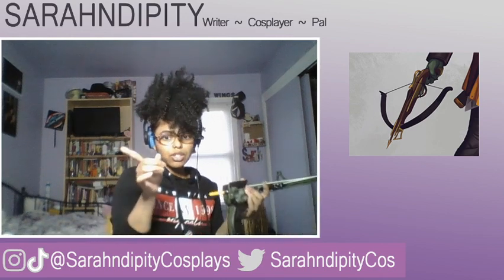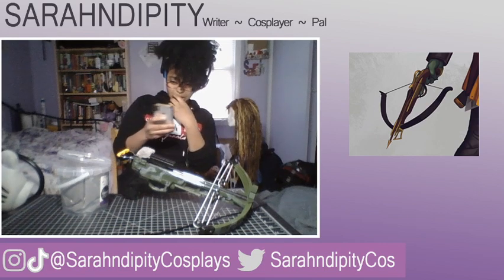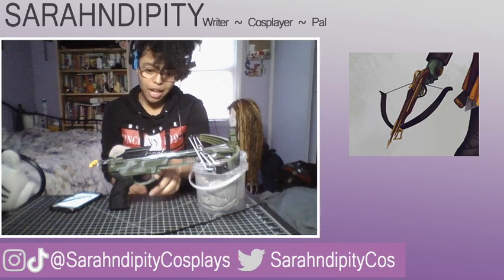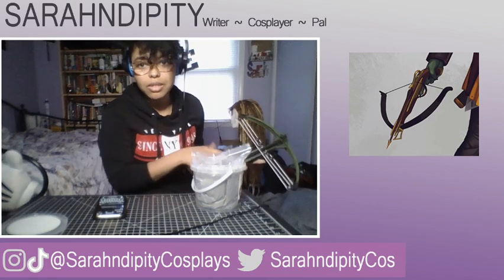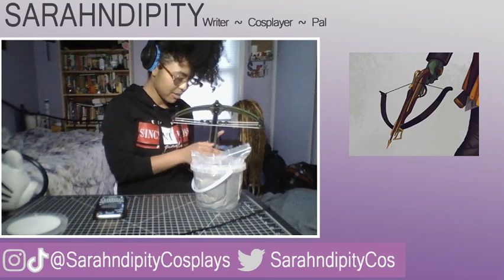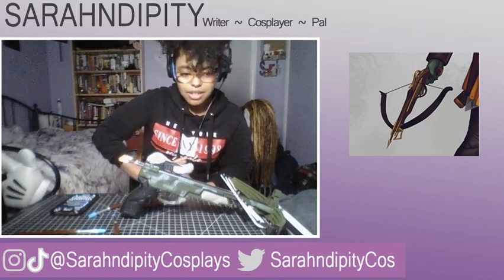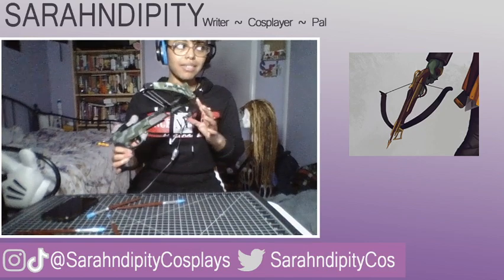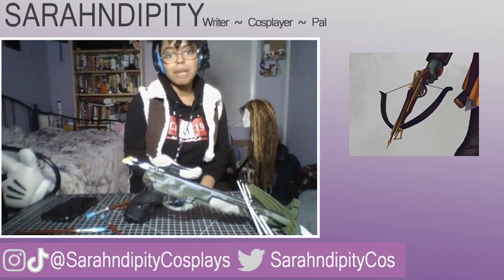Prop Making and Chatting!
Very lowkey first stream. I'm working on a crossbow for Veth from Critical Role!